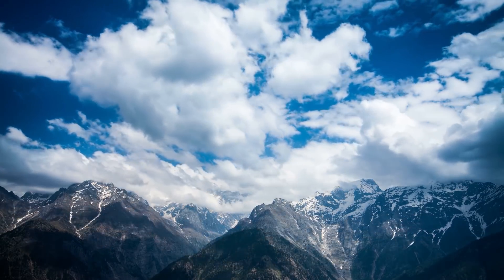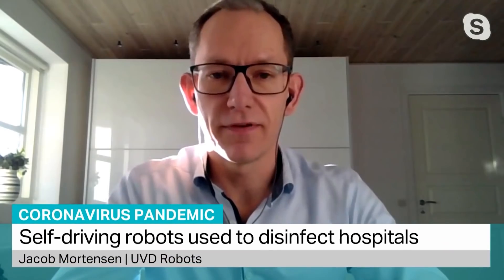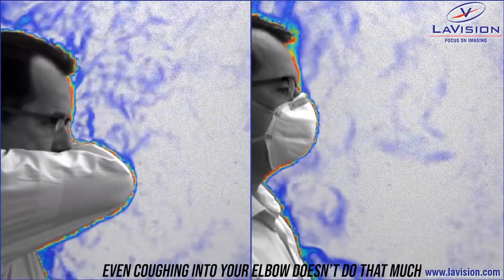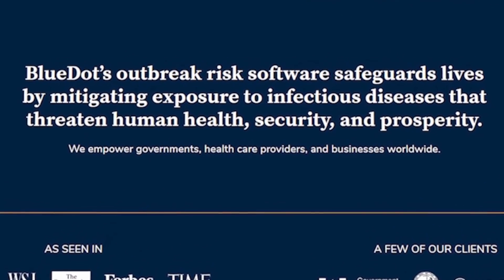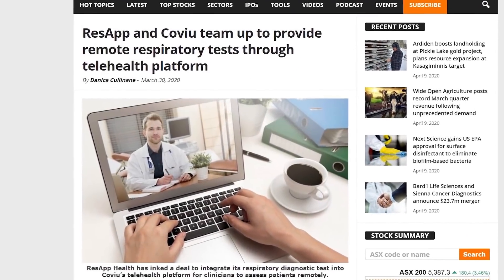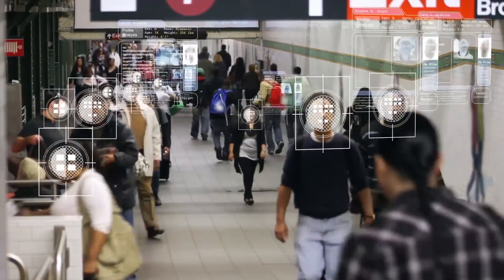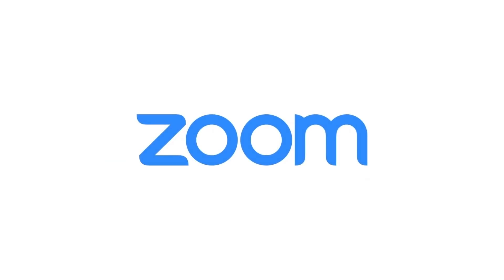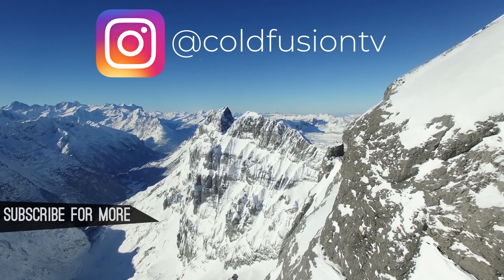COVID-19 - How Tech is Helping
Part 2 of our look at COVID-19

--- New Thinking Book written by Dagogo Altraide ---
Learn the stories of those who invented the things we use everyday.

//Soundtrack//

Oren Lavie - locked in a room

Grifta – Dawn

Siarate – Float

Roald Velden – Peaceful

Hiatus - As Close To Me As You Are Now

Paddy Mulcahy - On A Hill In Swinford

BUCK UK // Once

Owen - Bad News

Burn Water - Hold On (Unreleased)

Why are you still reading?